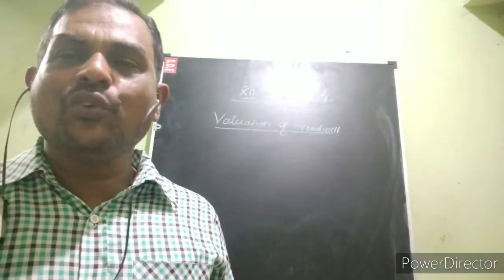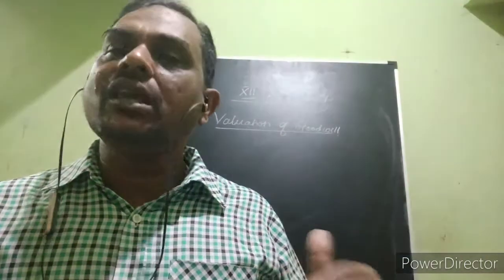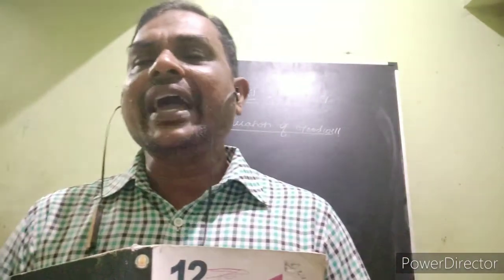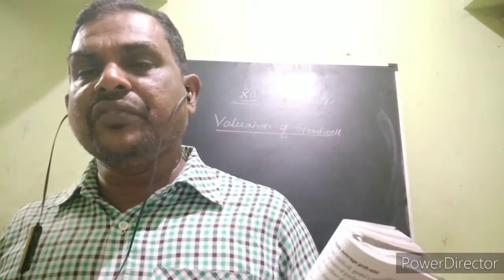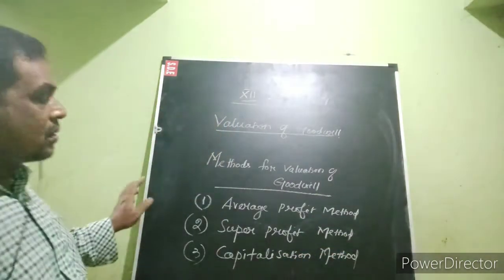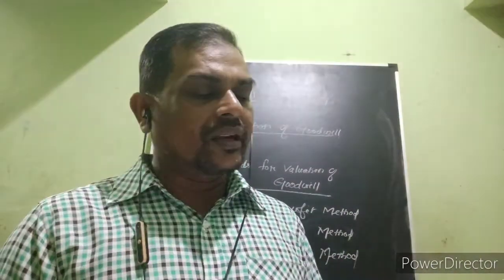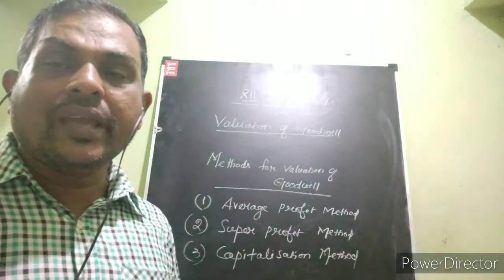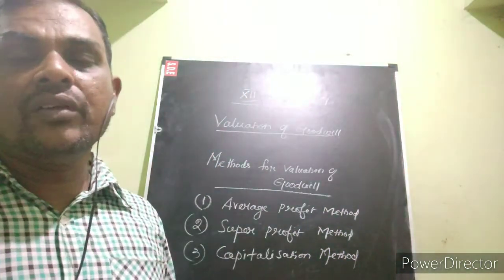XII ACCOUNTANCY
Lesson 4 Introduction of valuation of Goodwill